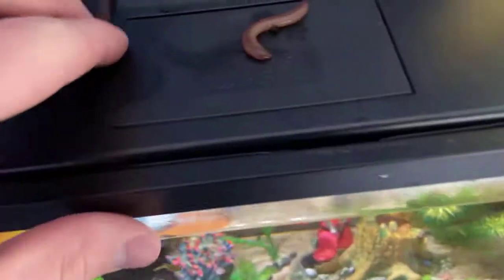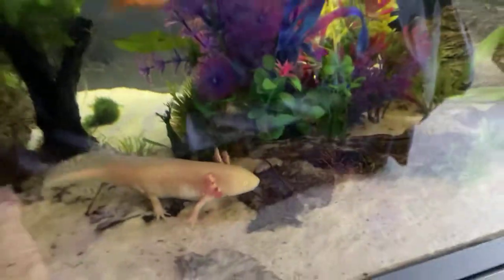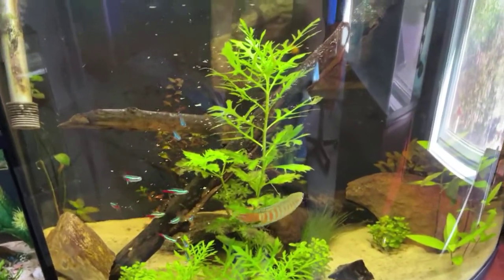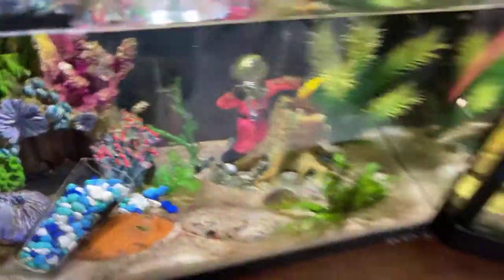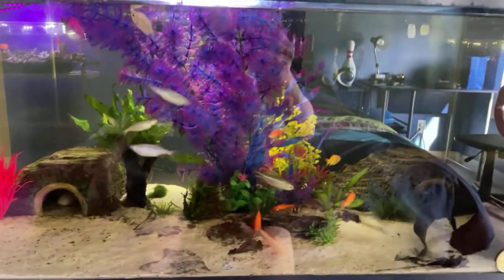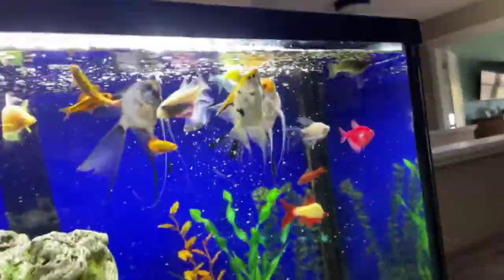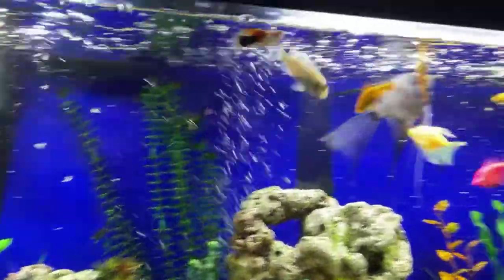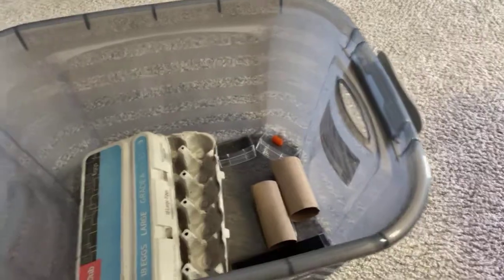How To Make A DIY Cricket Enclosure!!!